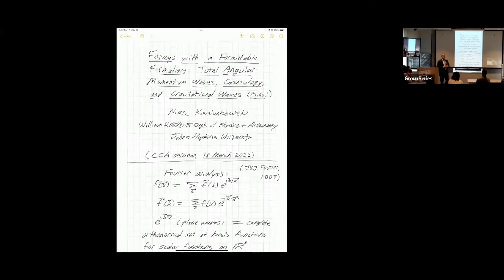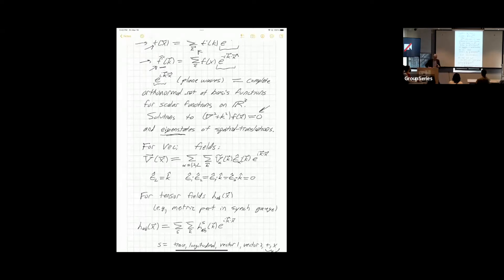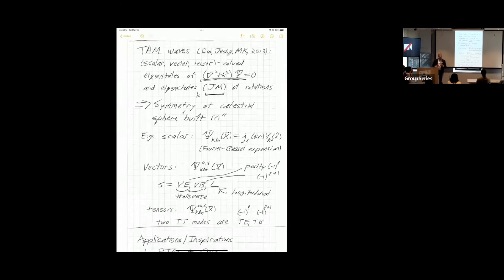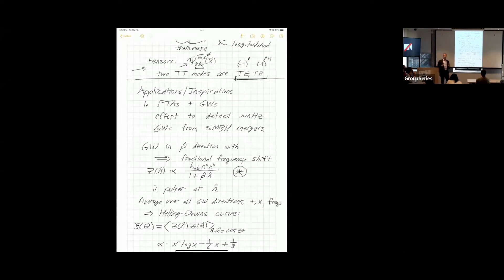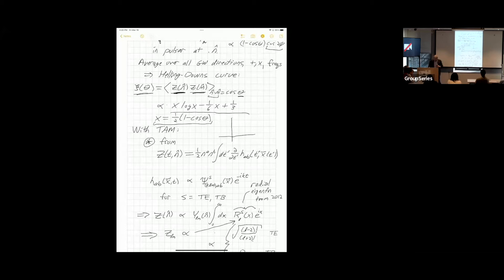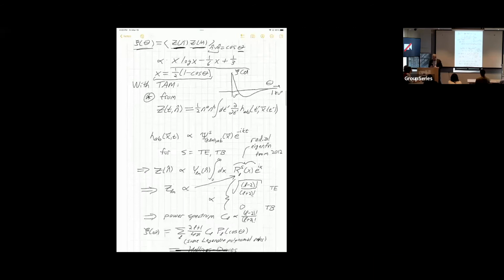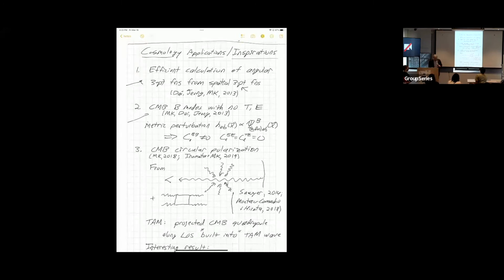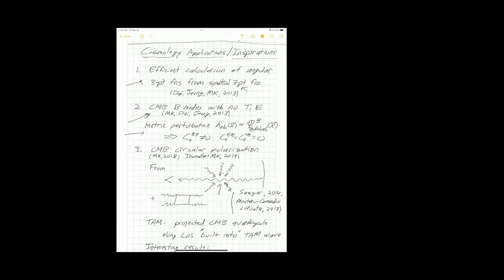Marc Kamionkowski - Forays with a Formidable Formalism (March 18, 2022)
Ten years ago, Liang Dai, Donghui Jeong, and I wrote a paper on a mathematical formalism, total angular momentum (TAM) waves, for cosmological perturbations.  I will show how this formalism has enabled simple re-derivations of old results and led to new insights in cosmology, PTAs and gravitational waves, and numerical algorithms for cosmological perturbations. More details